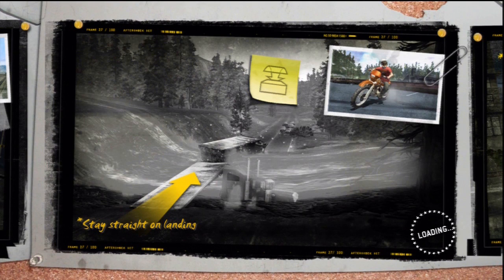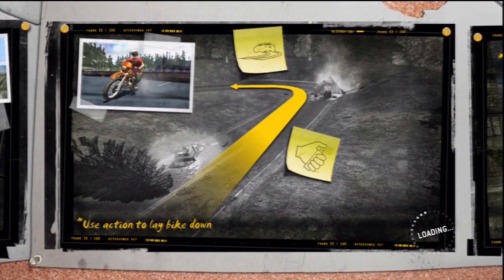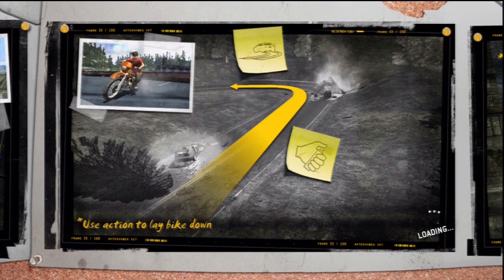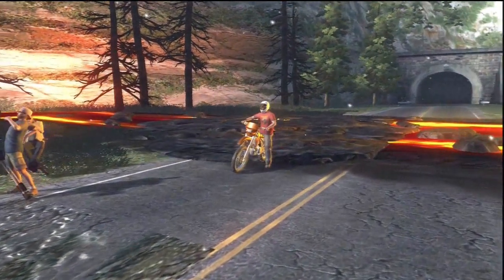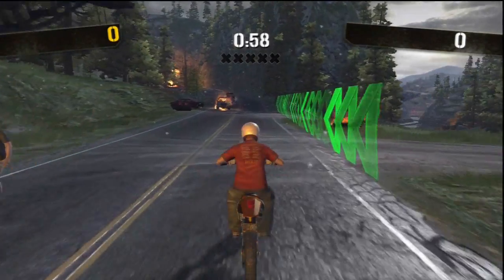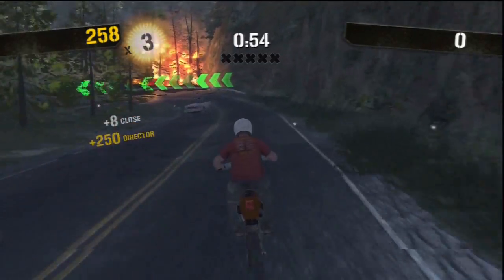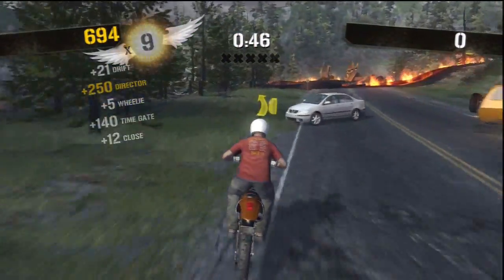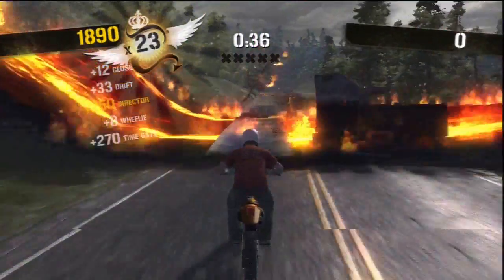Stuntman: Ignition Playthrough - Volcano Climb (Aftershock)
Volcano Climb level of Aftershock.